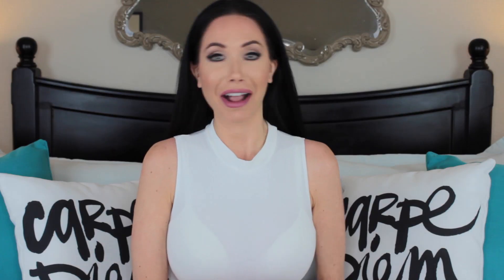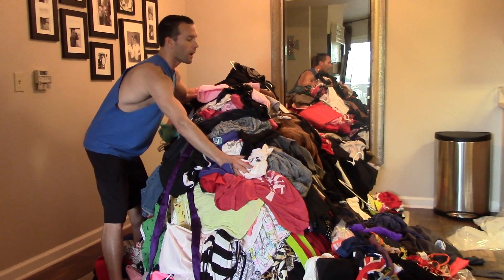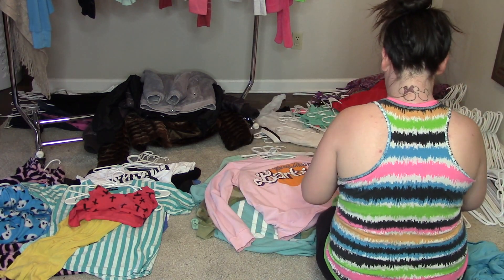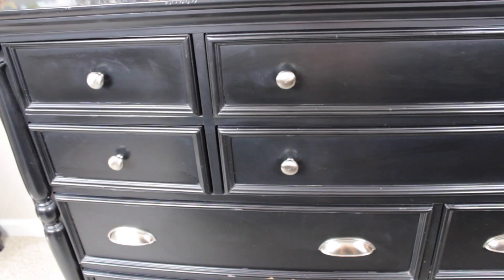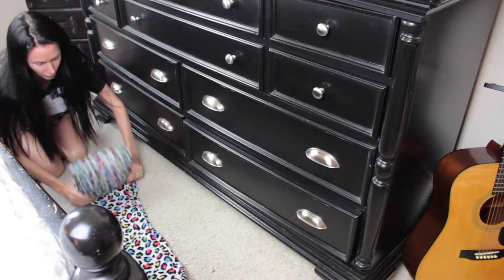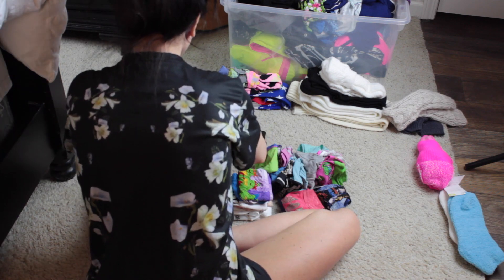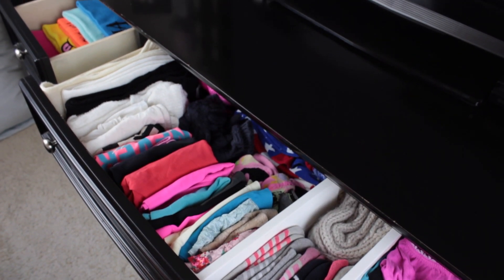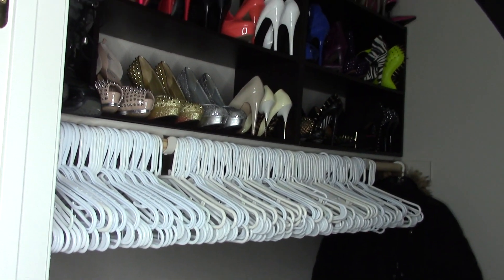SPRING CLEANING MY ROOM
I Show You How I Spring Clean My Closet!

 Cleaning My Room. I show you how I clean and organize and also some cool organizing and cleaning tricks. I also show you how I buy and sell my clothes and other things around my house.